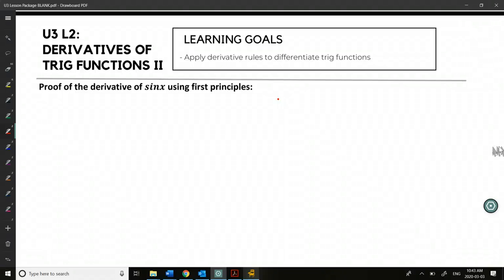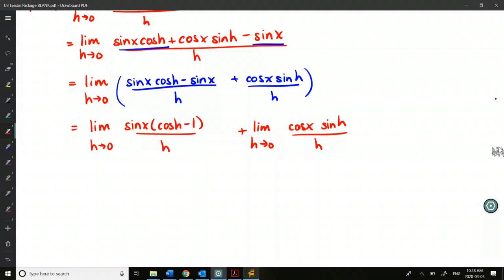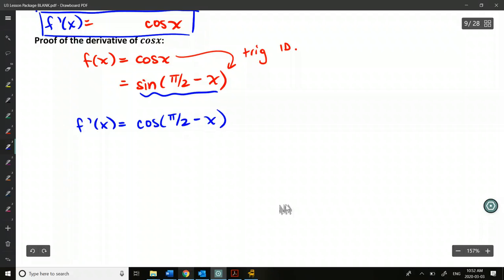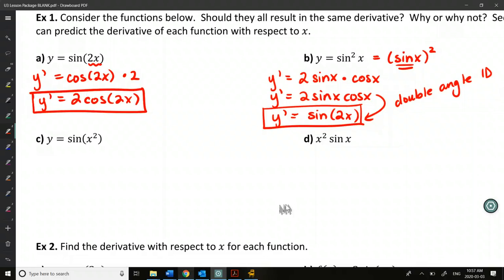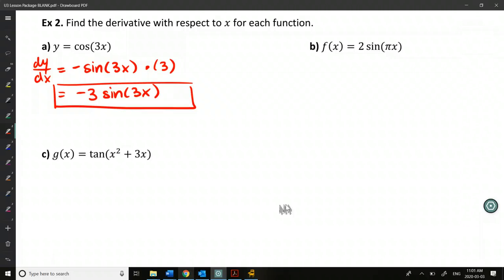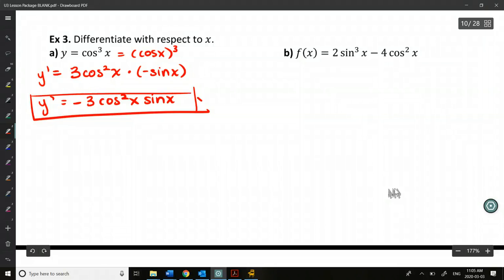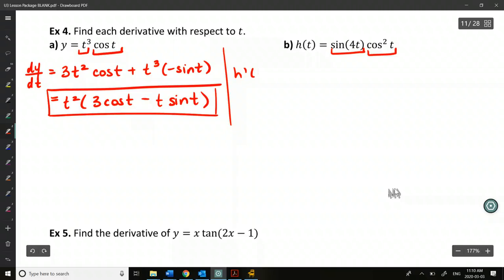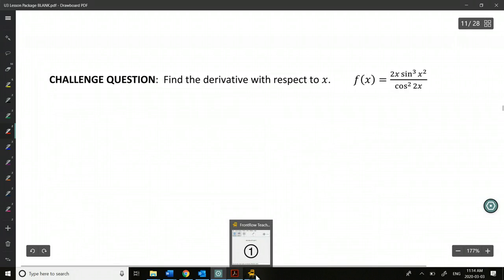Differentiation Rules for Trig Functions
In this lesson, we prove the derivatives of sine and cosine and we apply the differentiation rules to a variety of expressions.